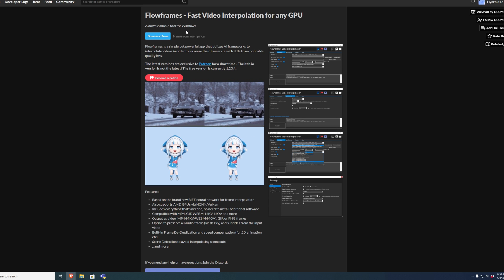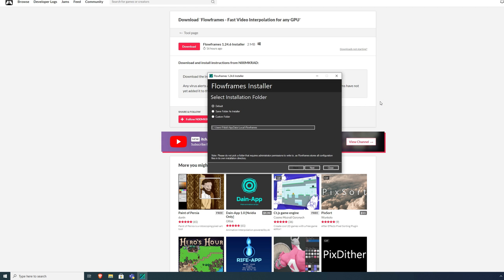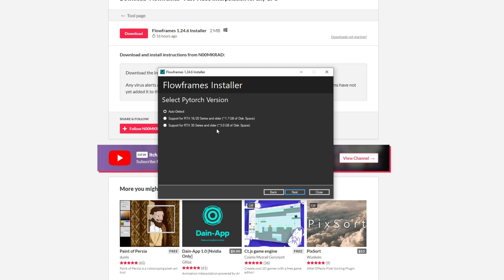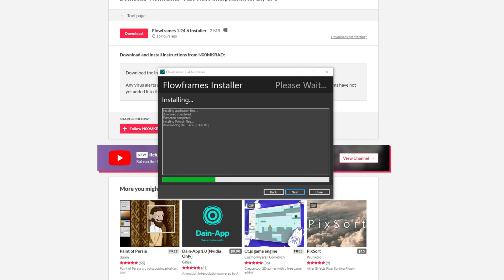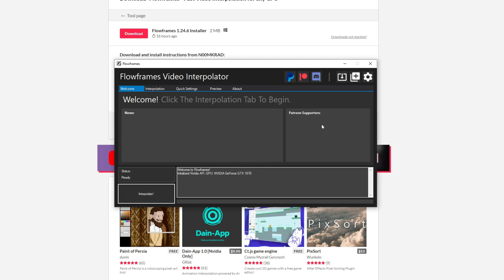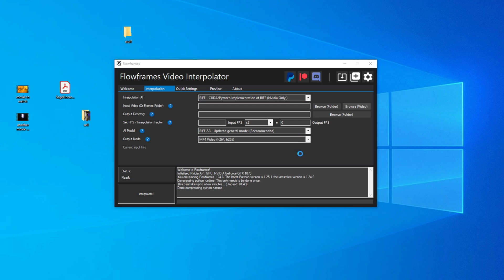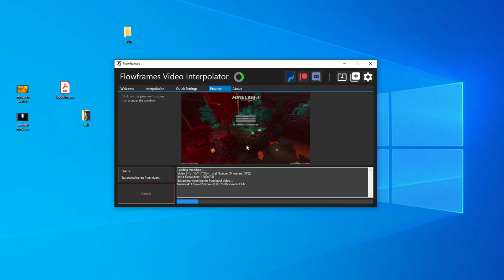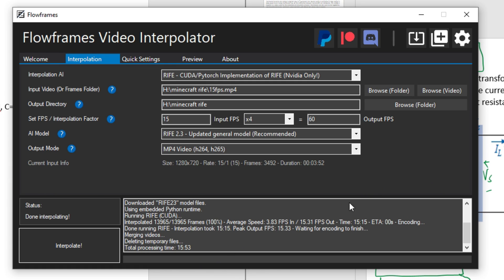How to Install and Run RIFE FlowFrames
Hello! In this video, I walk you through how to install and rune/use the RIFE FlowFrames interpolation AI
RIFE FlowFrames is an AI that, although free to download, can be purchased with a donation that interpolates videos. Put in a 30FPS video, and you can interpolate it to 60, 120, or even 240FPS!

NOTE: Video Interpolation is GPU Intensive, and as such will take a long time to render unless you have a dedicated graphics card.